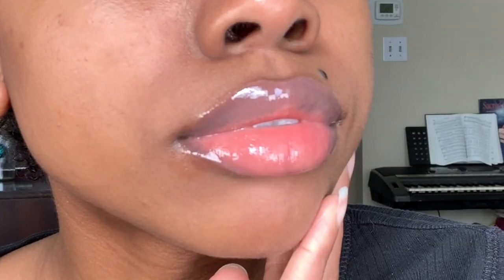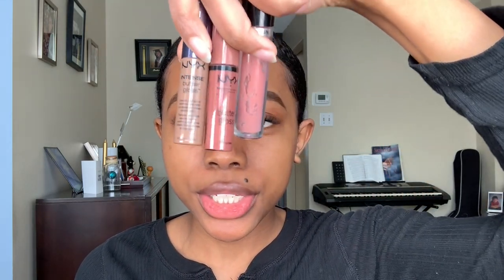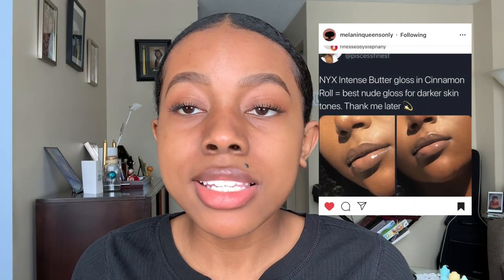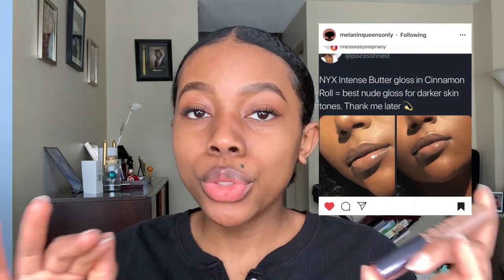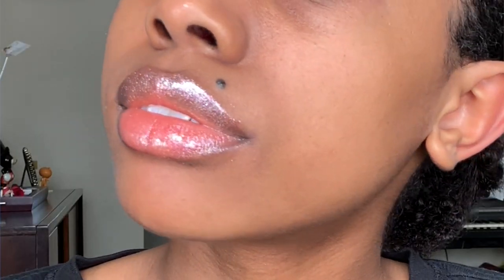Get Bomb ✨GLOSSY✨ Lips 👄 on a BUDGET 🤑 | Affordable af lipglosses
Revlon super lustrous lipgloss in Supernatural ($6)
Colourpop Ultra Glossy Lip in Flutter Fly ($6) - It's not on their website anymore :(

Mini-FAQ♡

What's your name? Rukiya
What grade are you in? 1st year in College
What camera do you use? iPhone xs